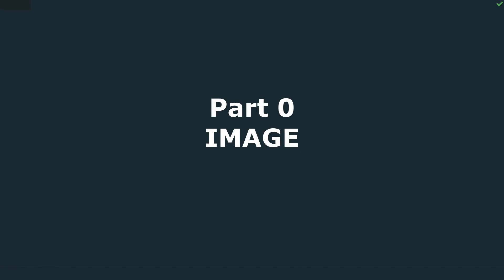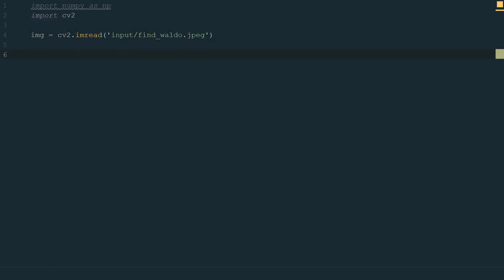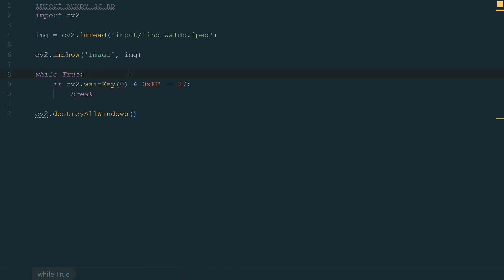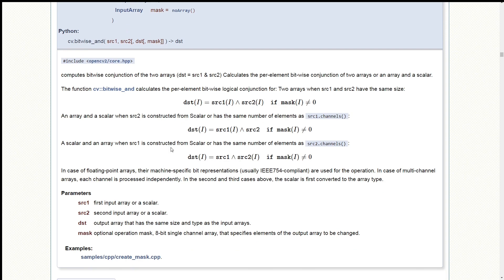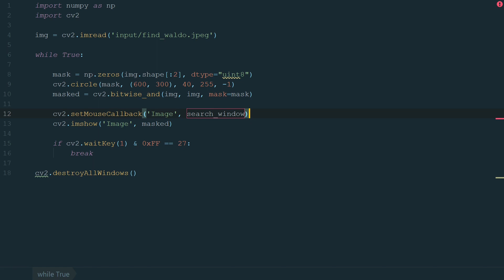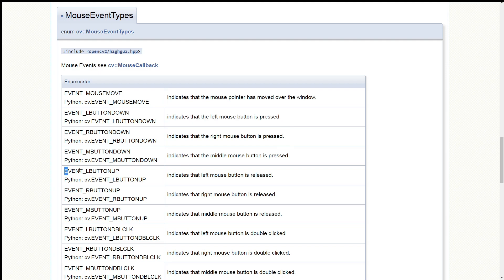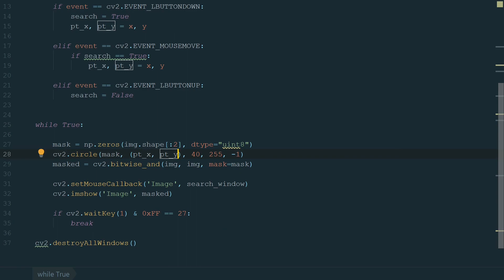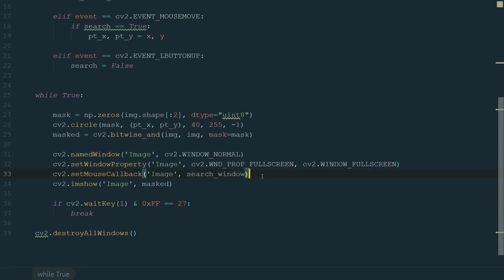Where's Waldo? | OpenCV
Learn how to use the mask and mouse callback functions in OpenCV.

OpenCV
Flags related creating and manipulating HighGUI windows and mouse events:

---TIMESTAMPS---
00:00 | Intro
00:14 | Image
01:45 | Mask
03:43 | Mouse event types
07:12 | Where is Waldo?

Covid Come Not Near - Nat Keefe & Hot Buttered Rum

---TAGS---
GiovaniCode
Python
OpenCV
Mask
Mouse event types
Waldo
Wally